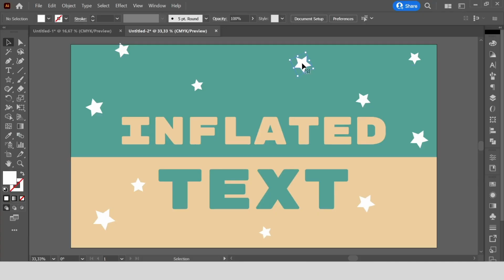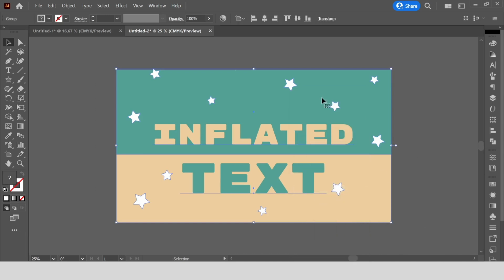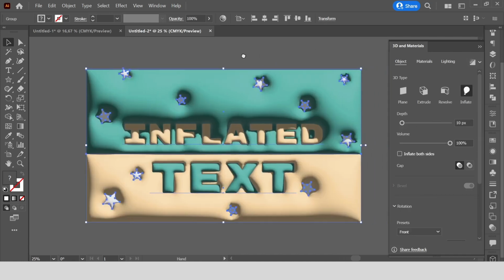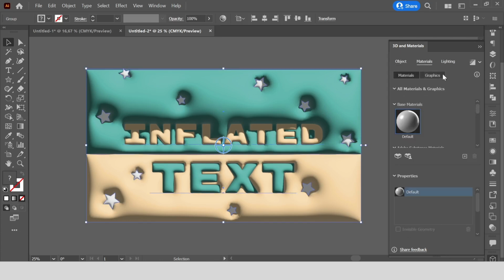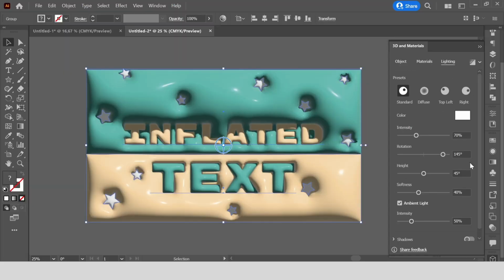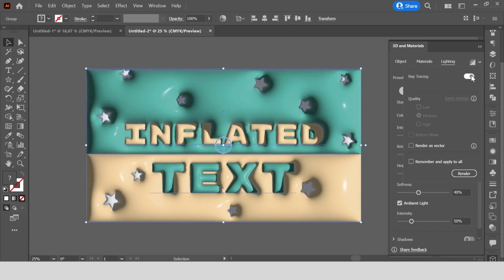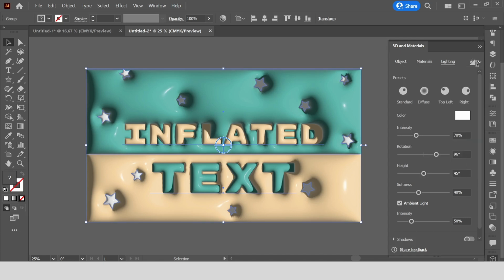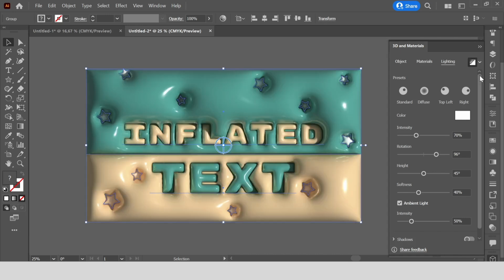🚨NO PLUG-IN🚨 3D Balloon Pillow Text | 1 Minute Illustrator Tutorial